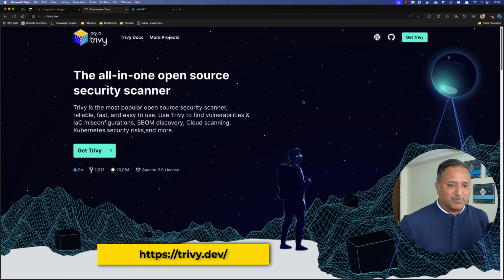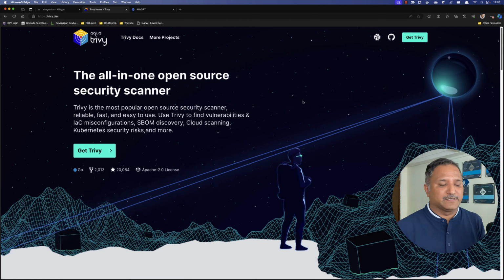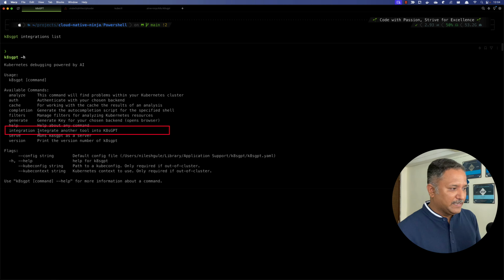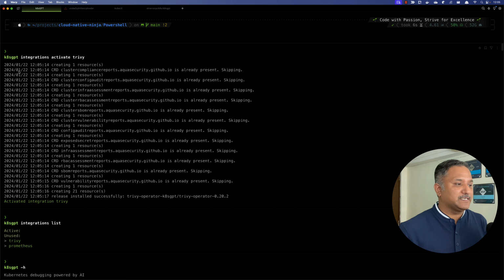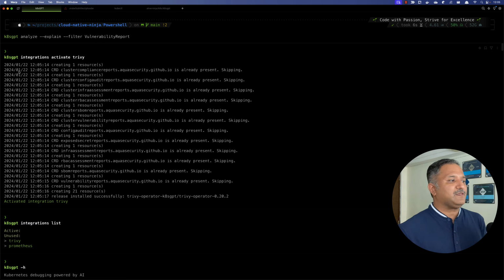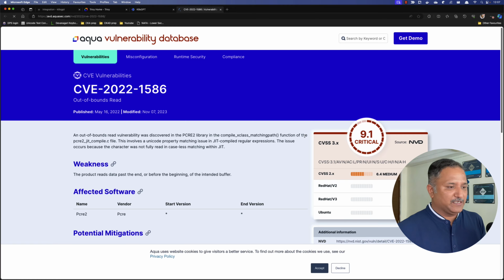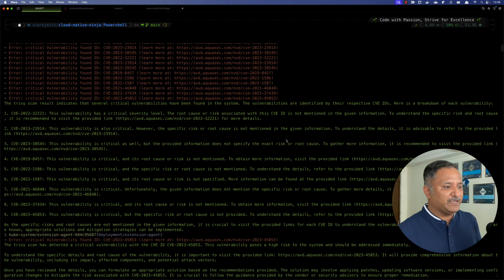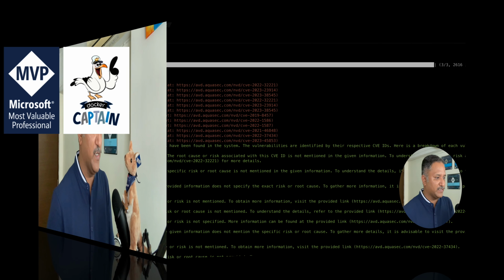k8sgpt : Scan vulnerabilities with Trivy using AI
k8sGPT allows other tools and services to integrate by means of integrations. Trivy is the first integration which helps to perform Vulnerability scanning for Kubernetes resources. In this video, we will see how to use Trivy integration in k8sGPT to scan vulnerabilities and use Azure OpenAI backend to provide explaination and recommendations.

▬▬▬▬▬▬ ⏱ Chapters⏱ ▬▬▬▬▬▬

00:00 - Intro and need for vulnerability scanning
00:55 - Quick introduction to Trivy open-source scanner
01:45 - Overview of k8sGPT integration with Trivy
02:35 - k8sgpt integration top level command and options
03:10 - Activate Trivy integration for k8sGPT
04:00 - Analyse Kubernetes cluster using k8sGPT for vulnerabilities
05:30 - Understand details about specific CVE
07:25 - Summary